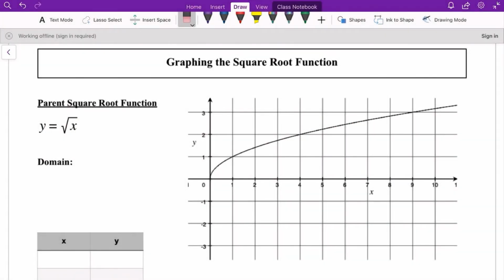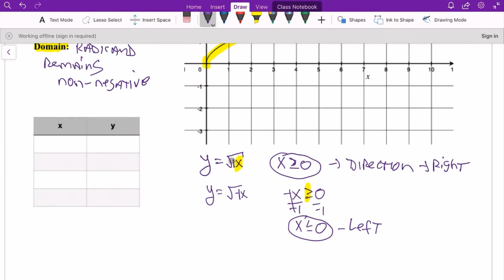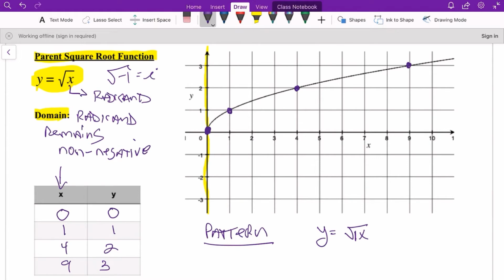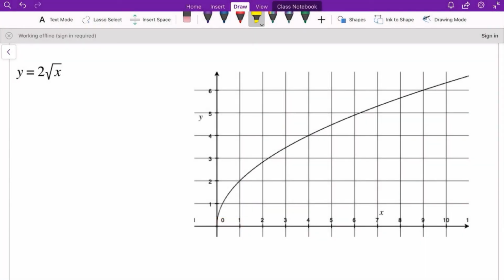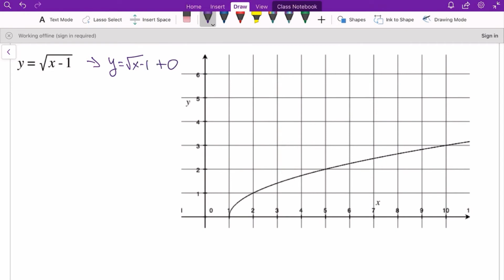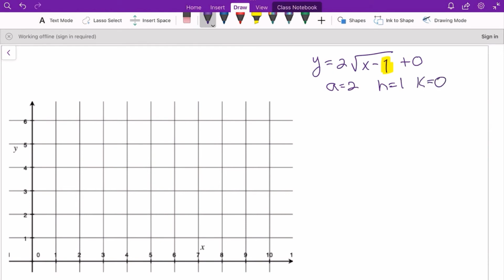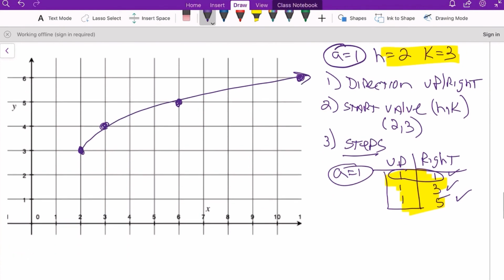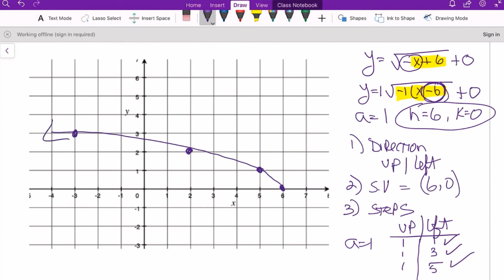Graphing Square Root Functions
This video will include topics such as general graph shape and behavior for square root functions, domain and step pattern for graphing without the need for a traditional x/y table.